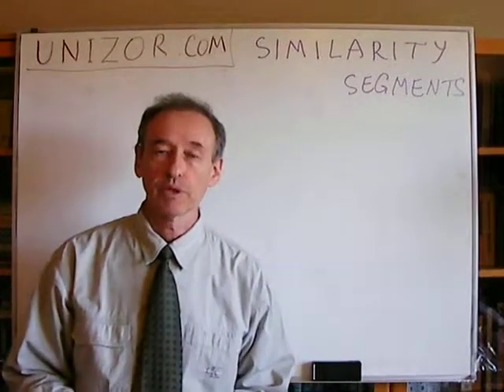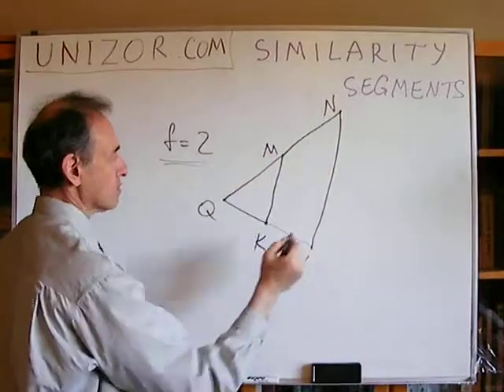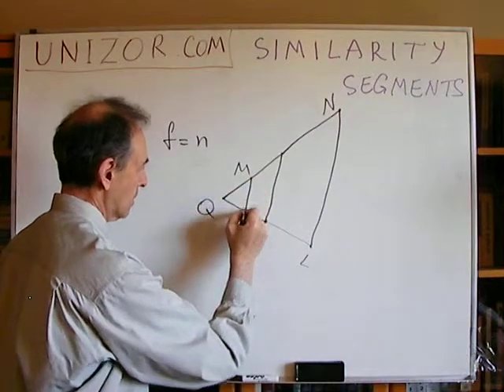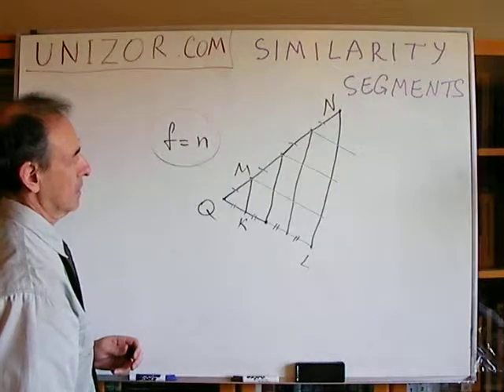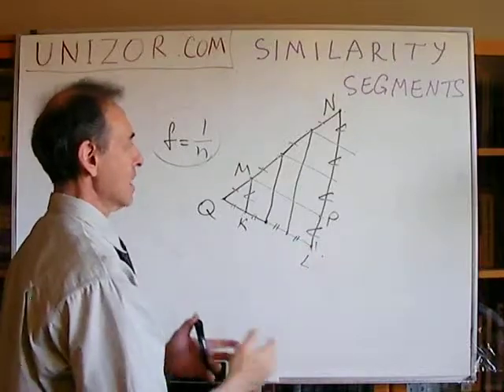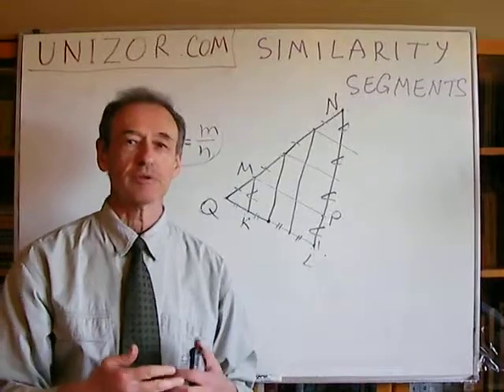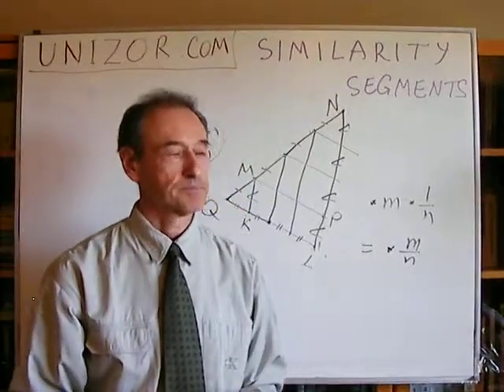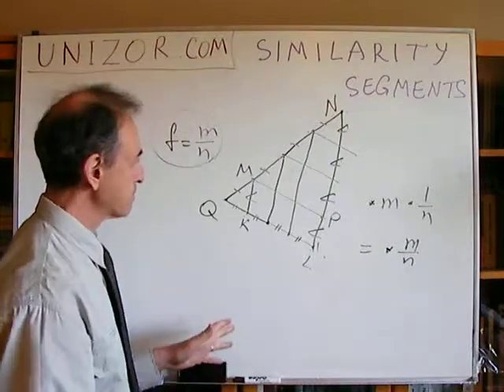Unizor - Geometry2D - Similarity - Segments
While angles are preserved by scaling, segments, obviously, are not. In particular, segments connecting the center of scaling Q with any point on a plane M are stretching or contracting during the transformation of scaling along the line from Q to M. By definition of scaling, all such segments with one endpoint at the center of scaling Q are stretching or contracting by the same factor, which is a factor of scaling. This is not a theorem, it's a definition of scaling.
We will prove now that any segment, not necessarily connecting a center of scaling with some point, is also stretching or contracting by the same factor of scaling.